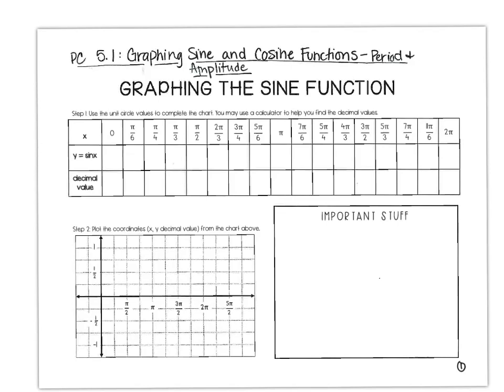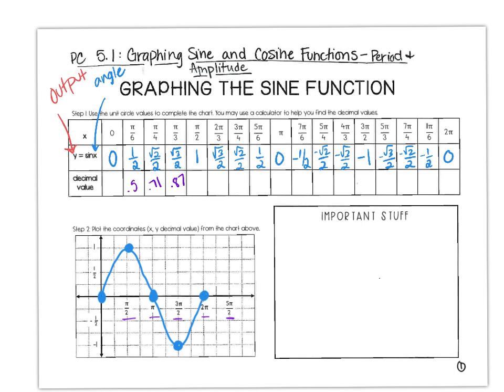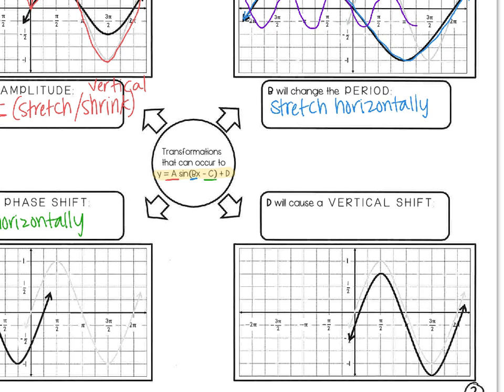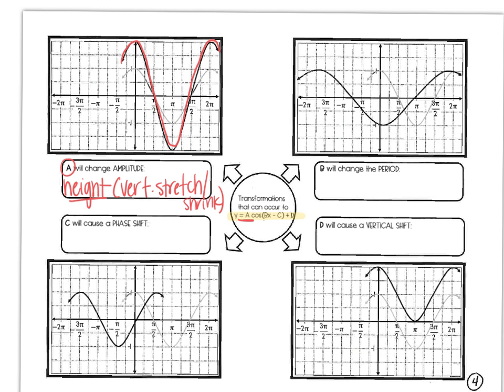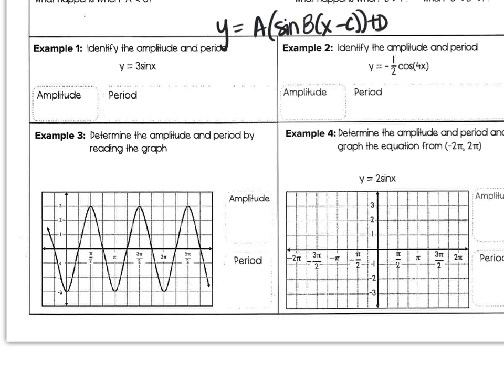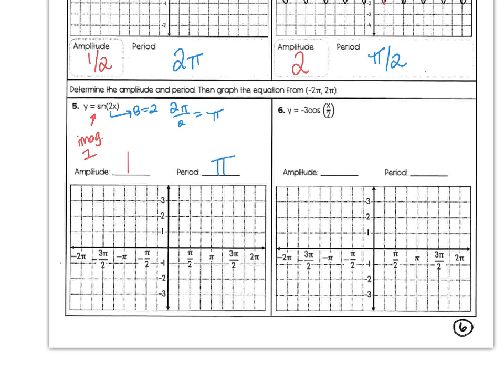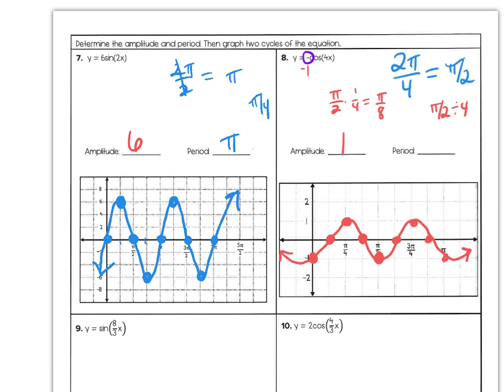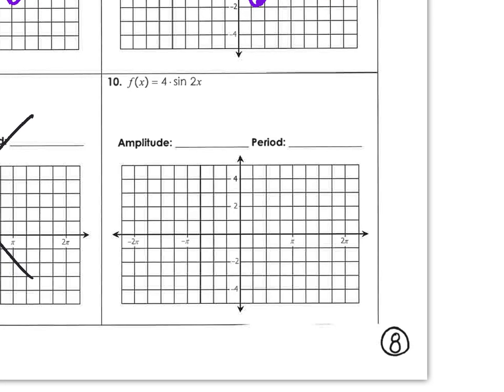PC 5.1 Graphing Sin and Cos (Period and Amplitude)